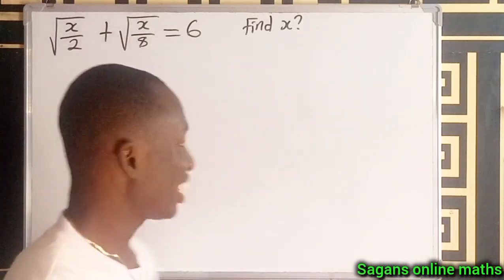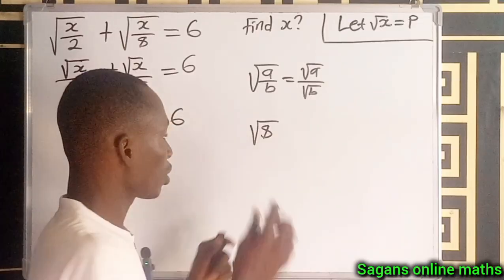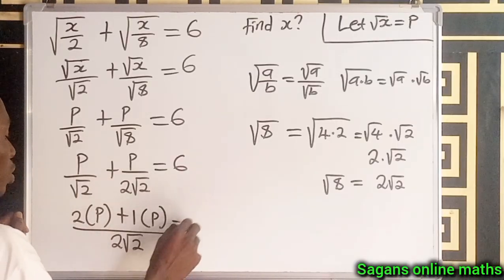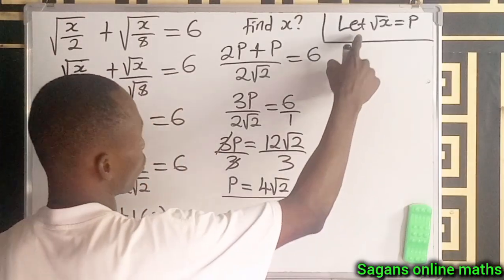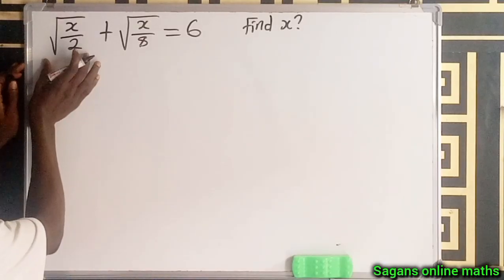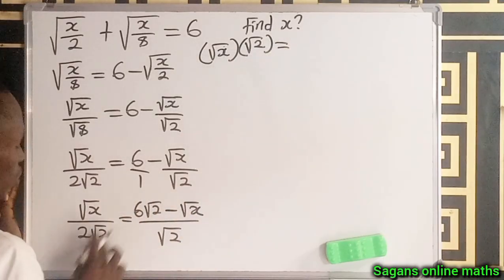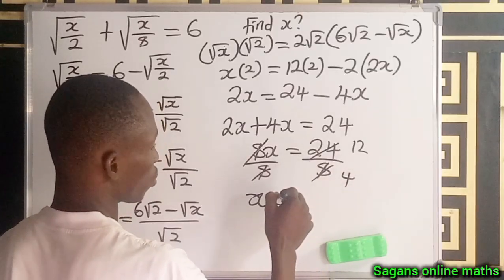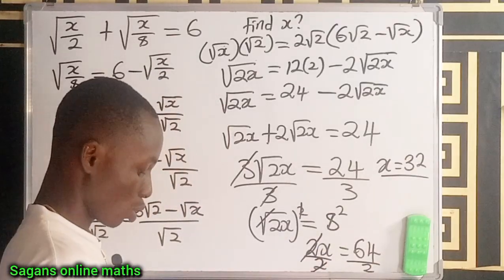Can You Solve This? | Math Olympiad Challenge.